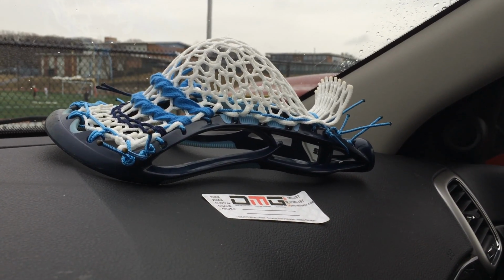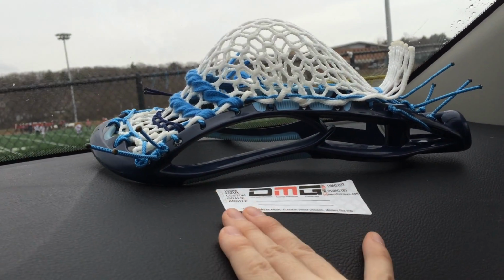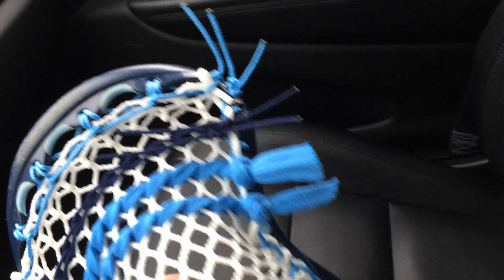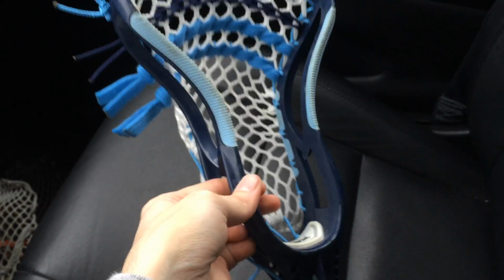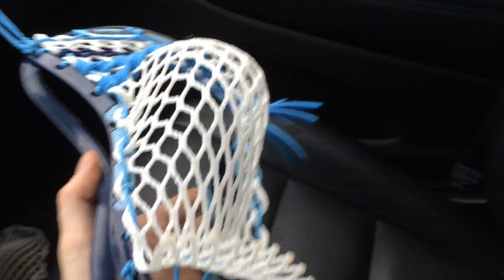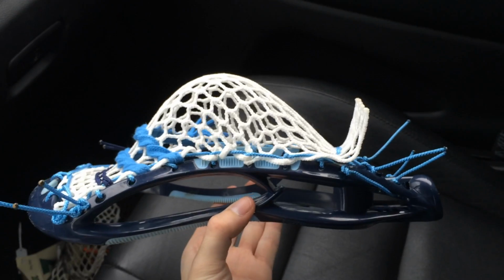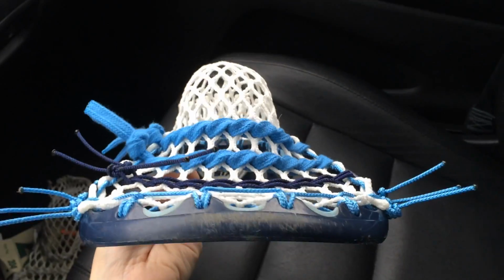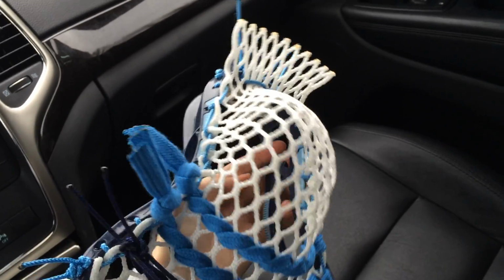STX Deuce w/ UNC Themed Type 3 DMG Mesh Pocket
Live from the Jeep at the Field. Deuces are pretty easy to string, any 10 hole head, you can use this pattern!